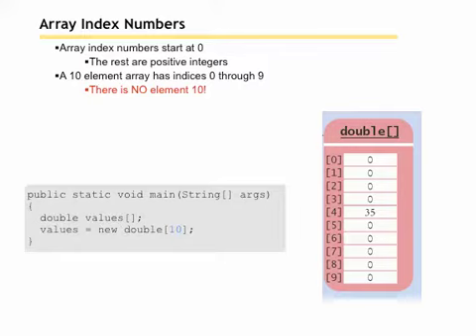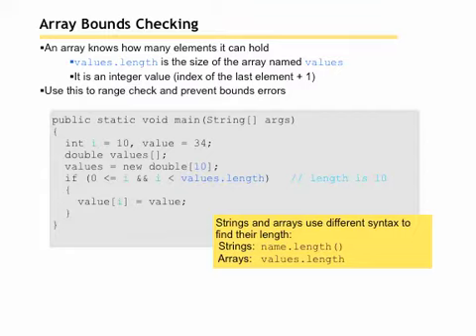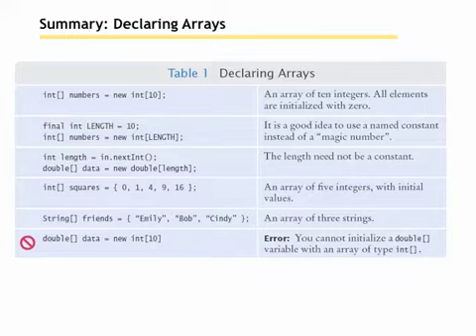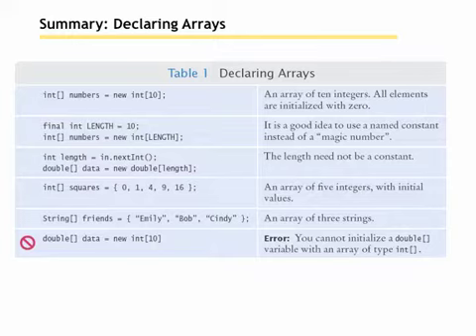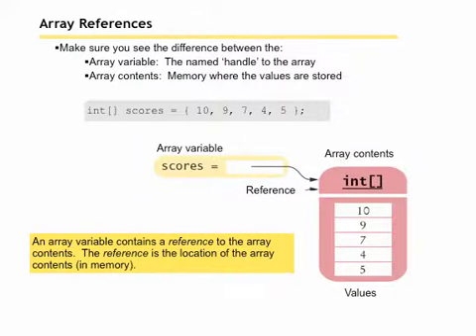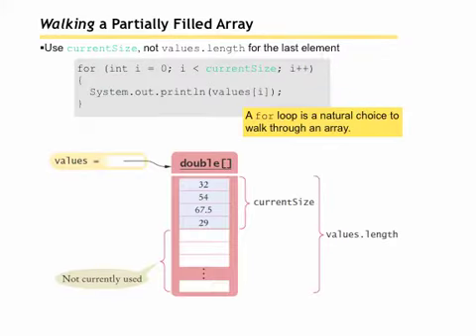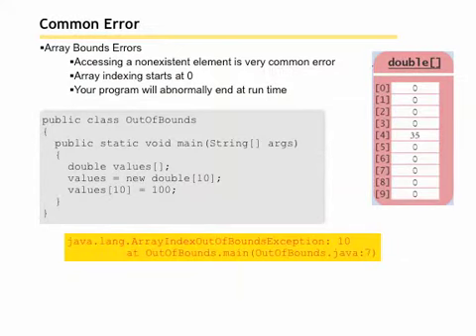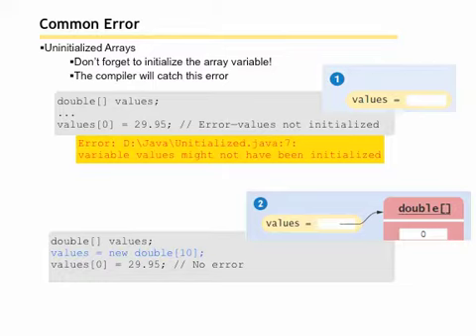Java Concepts: Late Objects 3/e chapter 6 part 2